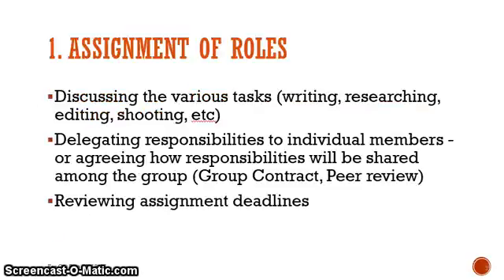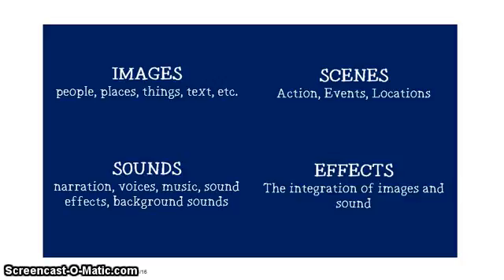TETL Week 7 - Video production